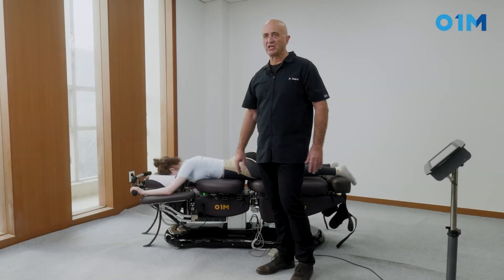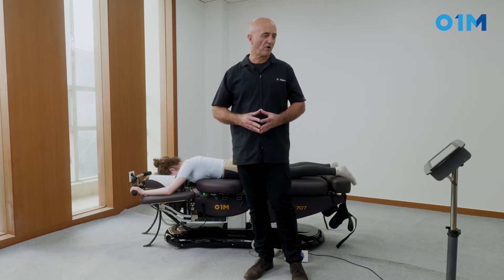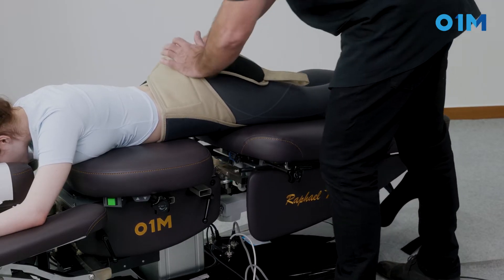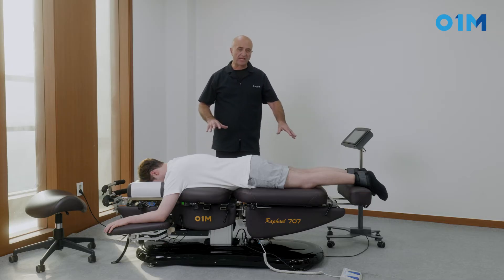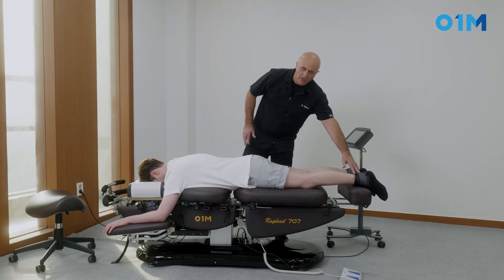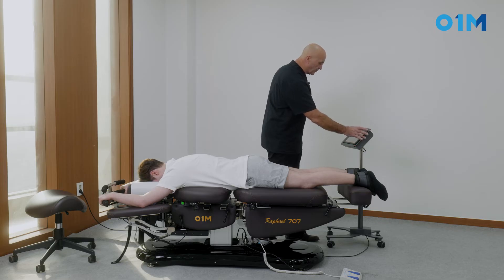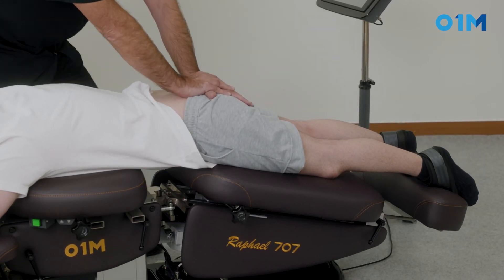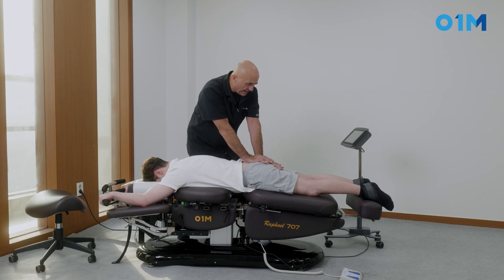Combination of Flexion, Traction and Drop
How to utilize combination of flexion, traction and drop with the Raphael 707 by Dr. Dubarry